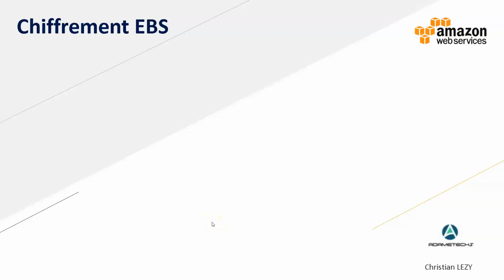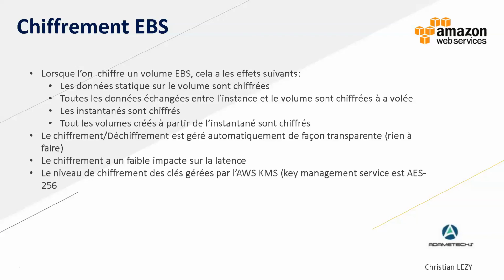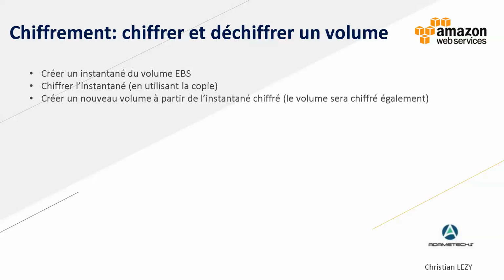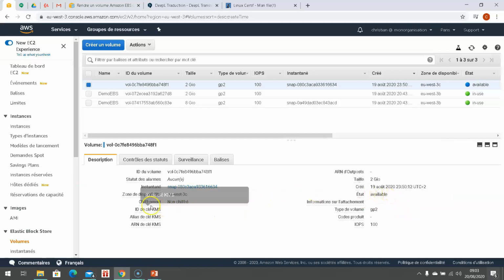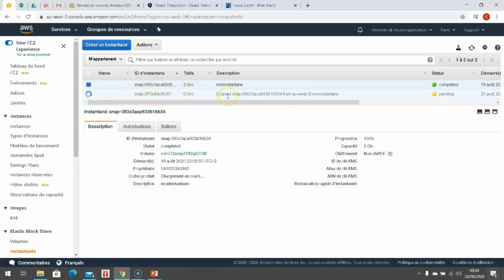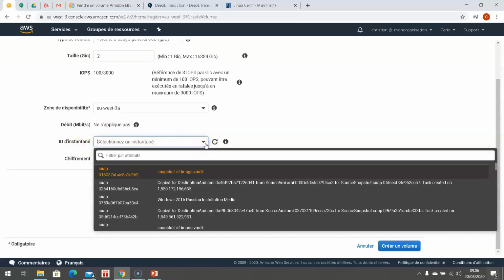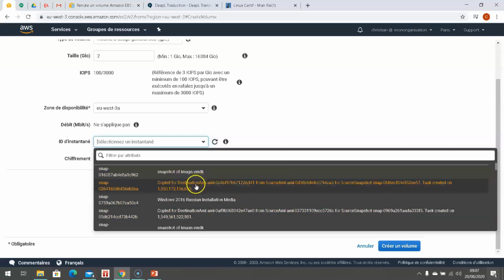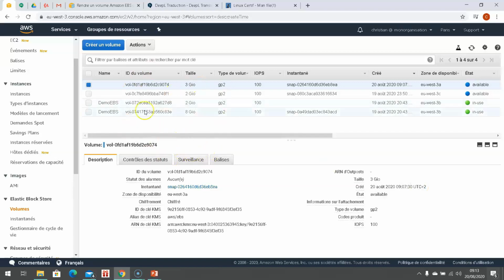Learn 5.58 EBS Volume Encryption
In this video, I'm going to teach you how to encrypt and decrypt a volume using the encryption algorithm EBS. This is a helpful skill if you need to protect your data from unauthorized access.

This video is a helpful guide that will teach you how to encrypt and decrypt a volume using the encryption algorithm EBS. This is a helpful skill if you need to protect your data from unauthorized access.

In this video, we'll be learning how to encrypt and decrypt volumes in the EBS namespace. This is a very important skill if you want to protect your data and keep it safe.If you're responsible for protecting data in your EBS namespace, then this is the video for you! In this video, we'll be learning how to encrypt and decrypt volumes in the EBS namespace. This is a very important skill if you want to protect your data and keep it safe. After watching this video, you'll have the knowledge you need to keep your data safe!In this video, we'll teach you how to encrypt your EBS volumes using 5.58. This is an essential skill for security professionals and cloud administrators, and we'll teach you how to do it quickly and easily!If you want to increase your security measures or just want to learn how to encrypt your EBS volumes, then this is the video for you! We'll take you step by step through the process, and by the end you'll be able to encrypt your EBS volumes in 5.58 with ease!